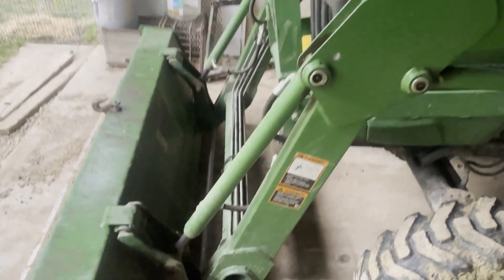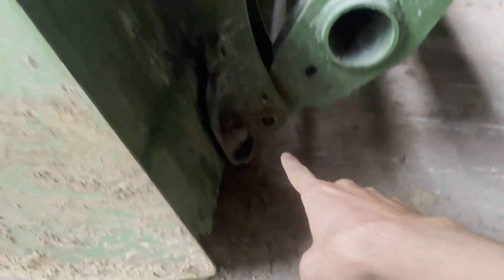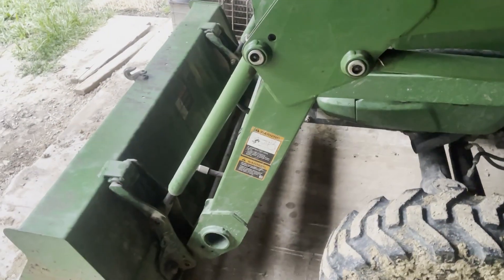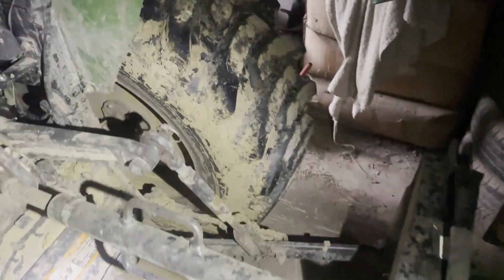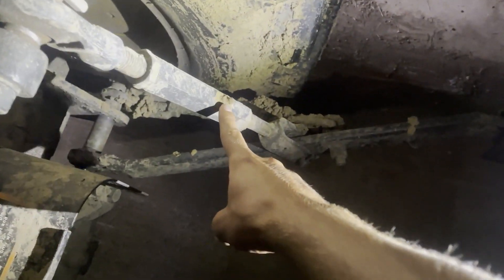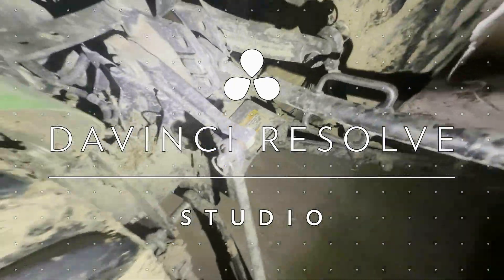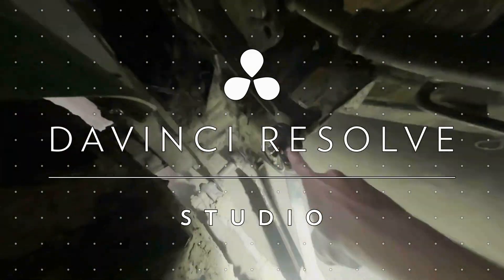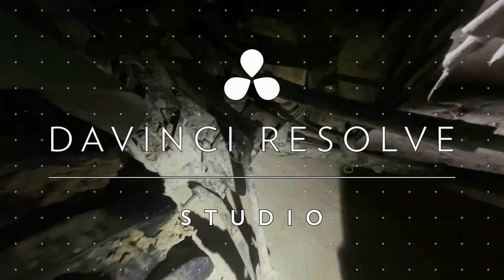Where Are The Grease Zerks on John Deere 3032E